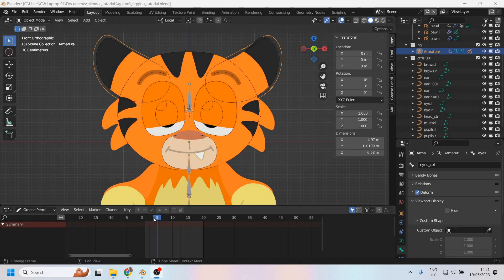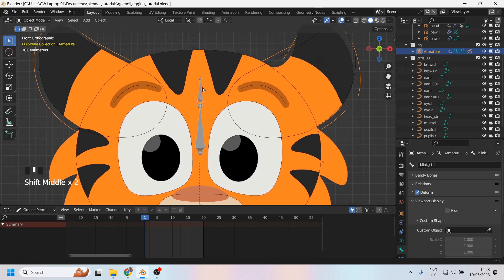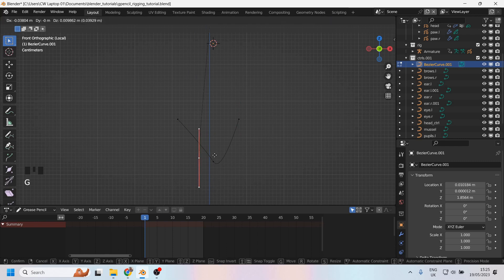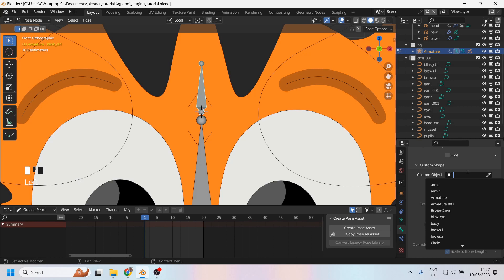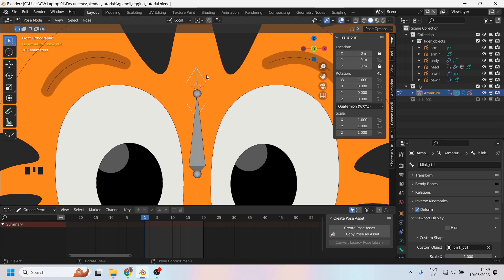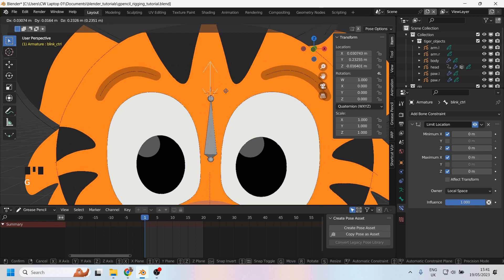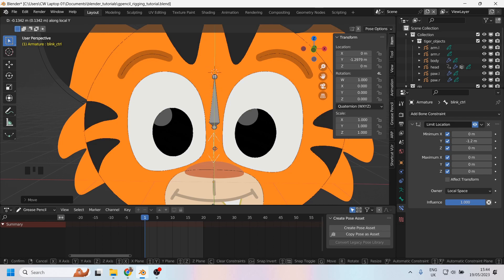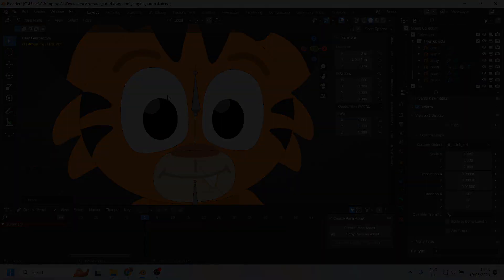Rigging a 2D Animated Character - Part 8:The Limit Location Bone Constraint (Blender Grease Pencil)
In this Blender Grease Pencil tutorial, learn how to create a controller for your character's blinks. We'll create a bespoke curve controller using the Draw Bezier Curve tool and use the isolate, tangent, and scale tools to reshape and reposition that curve. Finally, we'll use a Bone Constraint called Limit Location to limit the movement of the controller, maximizing productivity.

By the end of this tutorial, you'll know how to:

- Set up blinking controls
- Create a bespoke controller using the draw tool in bezier curve mode
- Use the isolate key
- Use scale and vector tangents to shape curves
- Use a Limit Location Bone Constraint

I hope this video series helps you in rigging a 2D animated character in Blender.